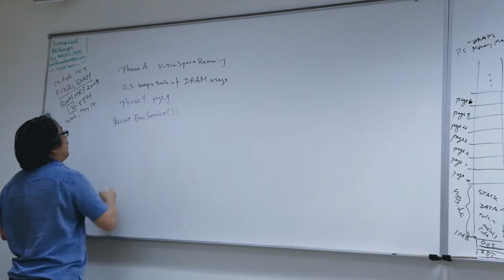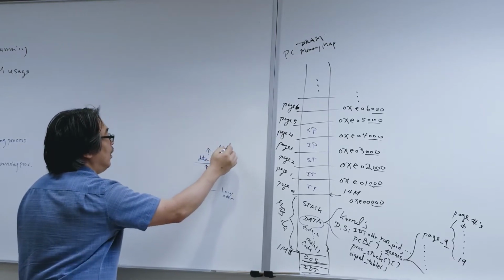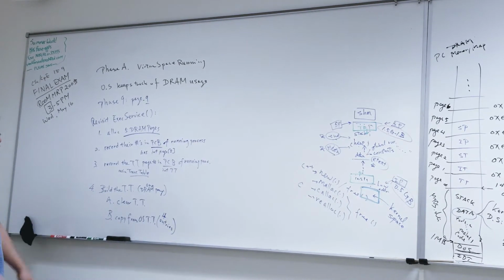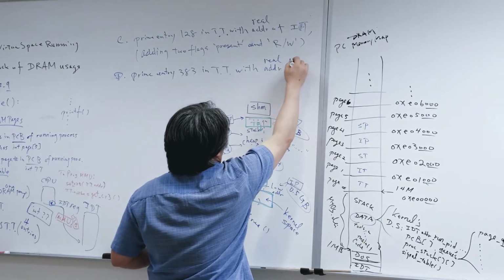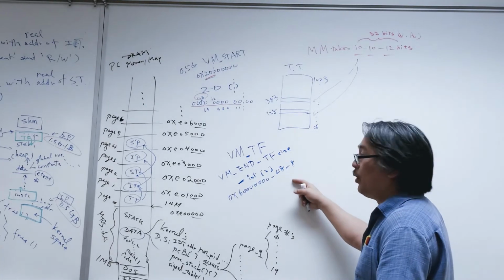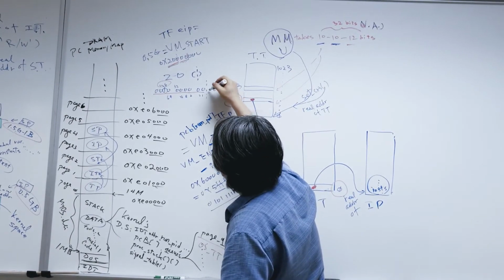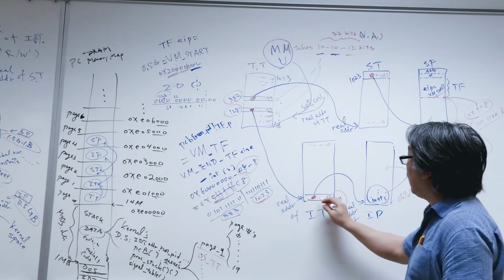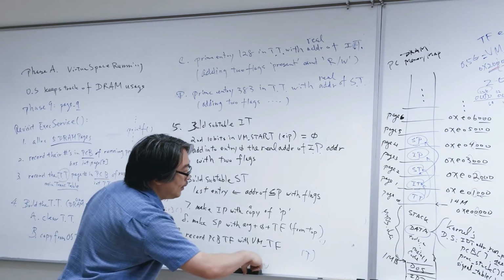CSC159 | CPE159 | Lecture 14, Wed | May 9, 2018 | Weide Chang | CSUS ECS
Description of phase 10 in detail.